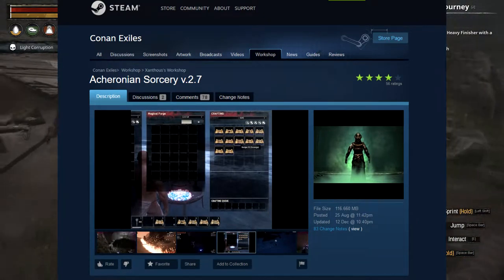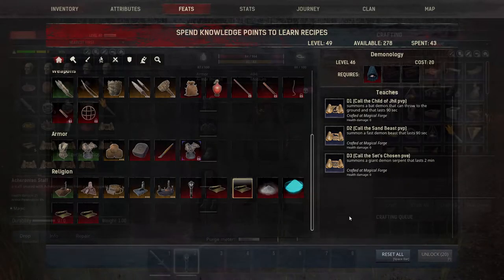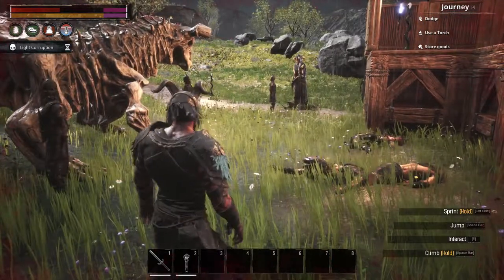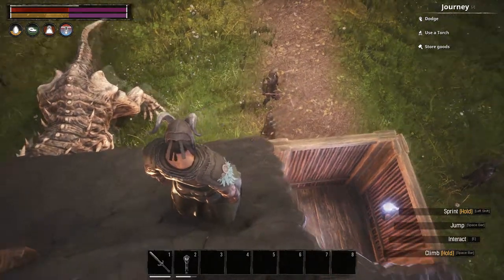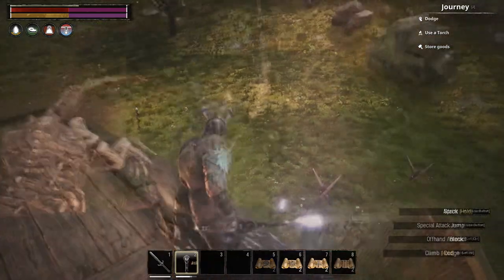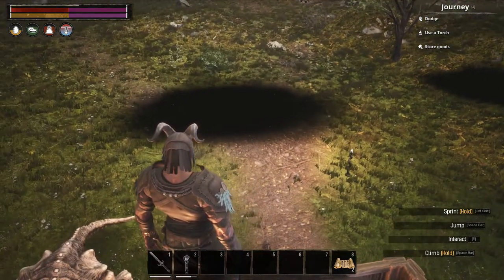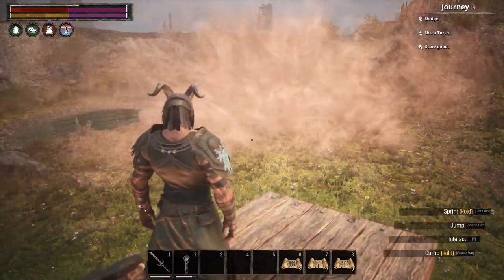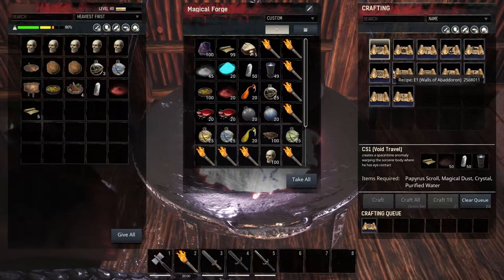Necromancy Mod for Conan Exiles: Acheronian Sorcery 2.7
Acheronian Sorcery adds good sorcery to Conan Exiles but I'm not impressed by the minions.